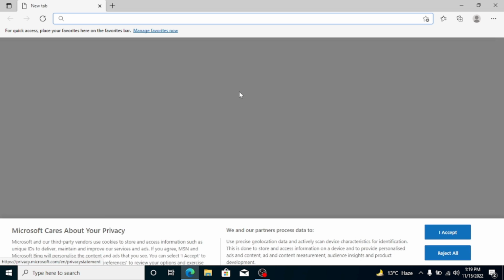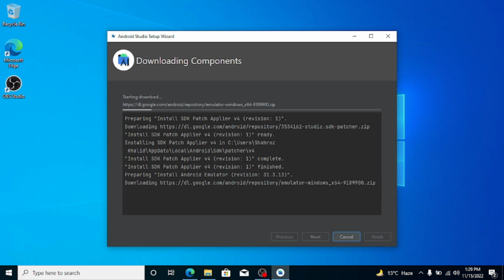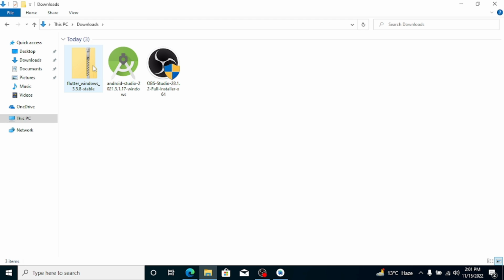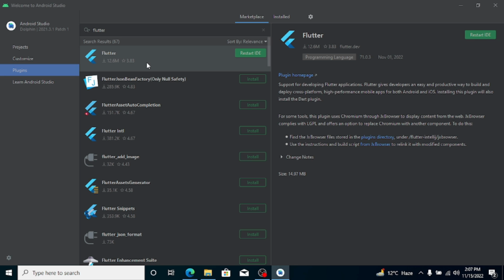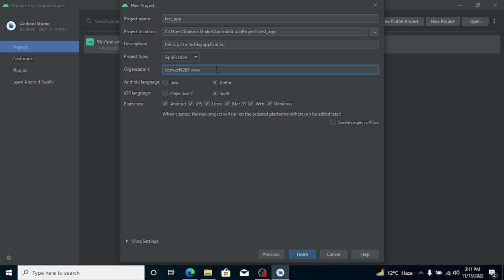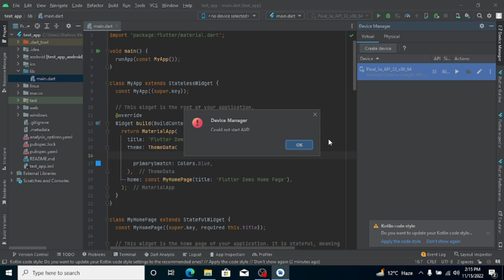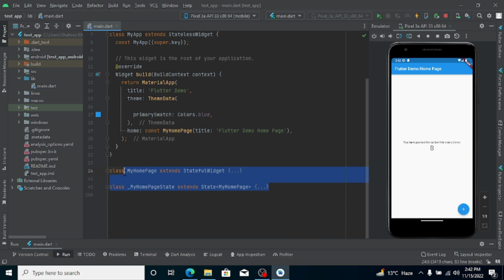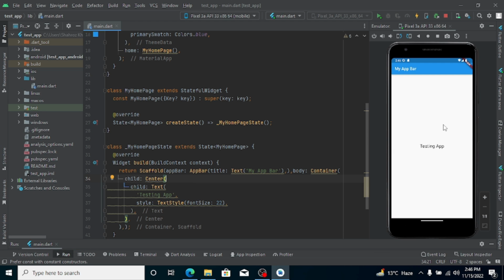Getting Started with Flutter | Complete Setup | Android Studio | Flutter SDK | Environment Variables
In this video i explained following topics
1 : how to download and install android studio
2 : how to download and setup flutter sdk
3 : create basic native app with java
4 : setting environment variable
5 : installing HAXM
6 : Emulator
7 : Running first basic flutter app on emulator
If you have any confusions or getting errors while doing setup, please ask me in comments.